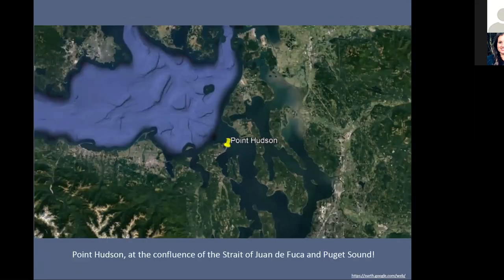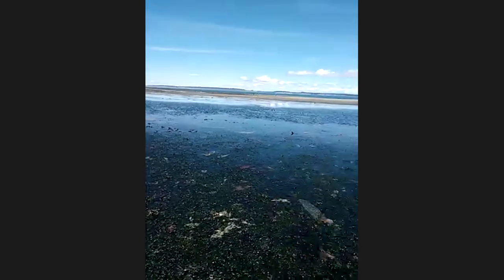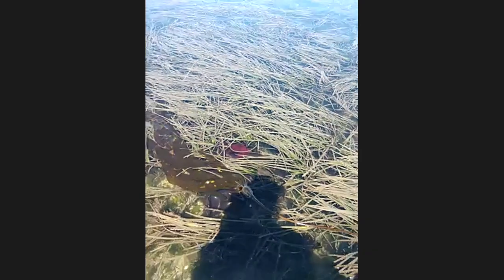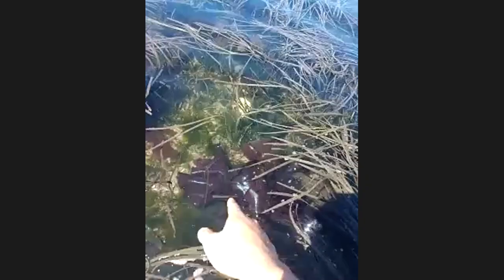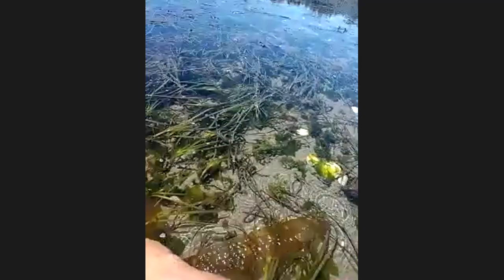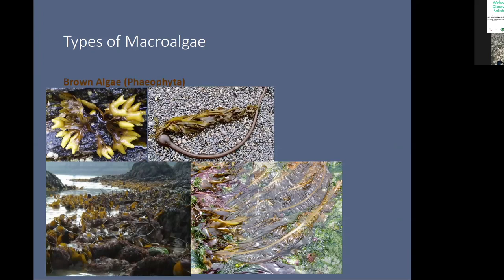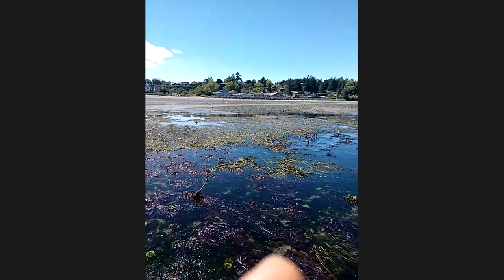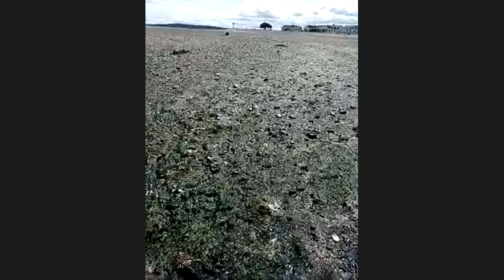Discover the Salish Sea - Nam Siu at Point Hudson